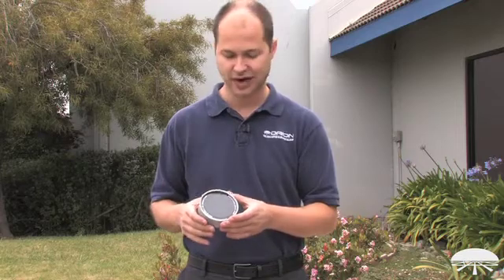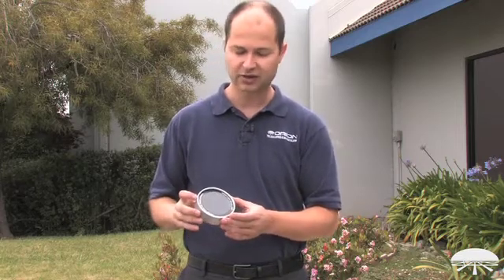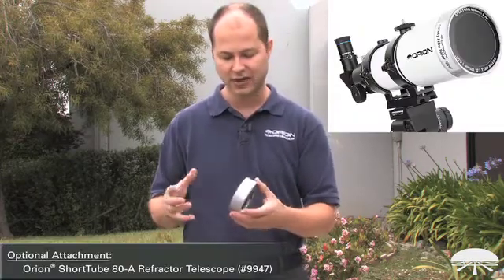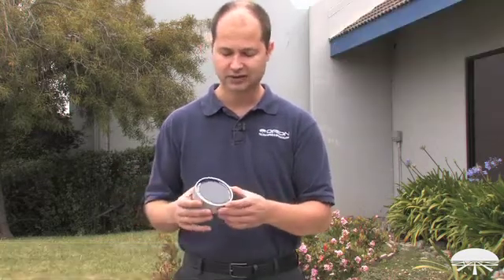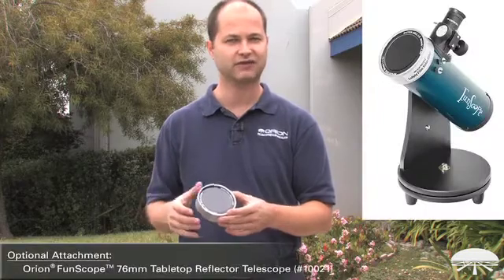Orion 4.00 inch ID E Series Safety Film Solar Filter - Orion Telescopes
Solar filter fits the Orion ShortTube 80 refractor and FunScope TableTop reflector telescopes.

he Orion 4.00" ID E-Series Safety Film Solar Filter is more durable than other, thinner film solar filters thanks to its stronger black-polymer film filter material. What's more, this low-cost filter will display the Sun in a pleasing yellow-orange color unlike the white or especially unnatural blue shade cast by some other film filters. The yellow-orange image of the Sun will reveal clear, high-contrast views of our nearest star in your telescope.
This refreshingly affordable E-Series Safety Film Solar Filter has an inside diameter (ID) of 101mm (4.00"), making it a perfect fit for our popular Orion ShortTube 80 EQ, ShortTube 80-A, ShortTube 80-T, and ShortTube 80 OTA refractor telescopes. You can also use this filter to create an ideal set-up for beginning astronomers who are interested in viewing the Sun safely by attaching it to the compatible FunScope TableTop reflector.
A strip of adhesive-backed felt is included to help ensure a secure friction-fit of the filter.